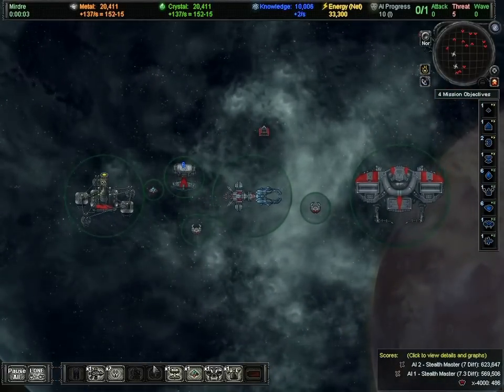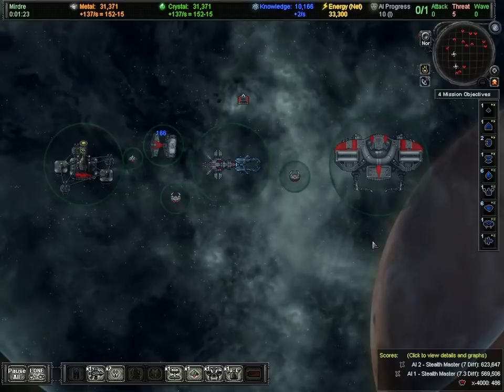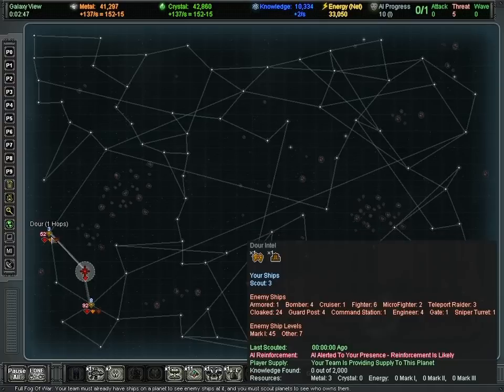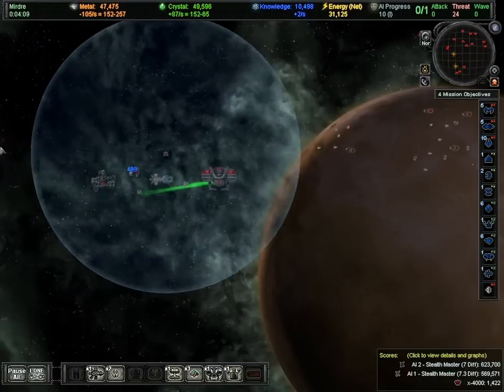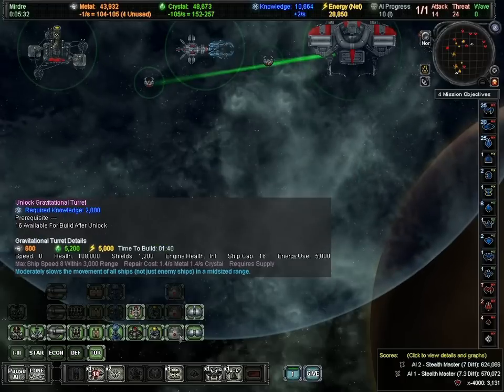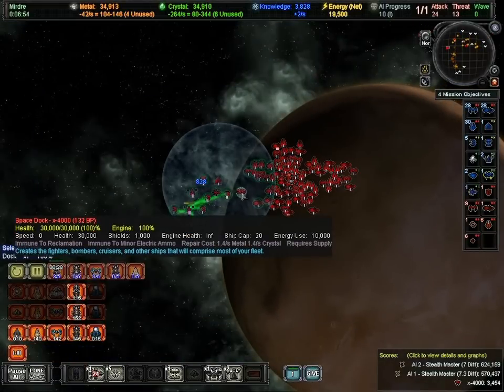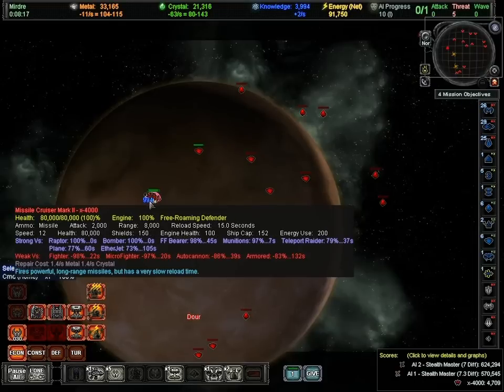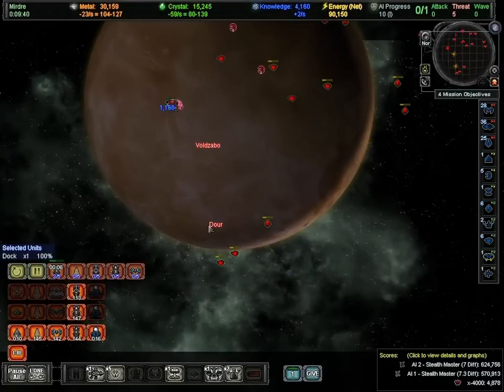AI War 2.0 Training (Part 1 of 3)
Part 1 of a video tutorial introduction to the popular space-based RTS/4X/Grand Strategy/Tower Defense game known AI War: Fleet Command (yes, that's a lot of subgenre labels, but this is something really new and interesting).  Covers early tech unlocks and build patterns, defending your planet against incoming special forces ships, effective use of free-roaming defenders, and quickly rebuilding after if your economy is crushed.

This video is covering AI War 2.0, unlike some of our older videos, which looked at much less refined versions of the game.